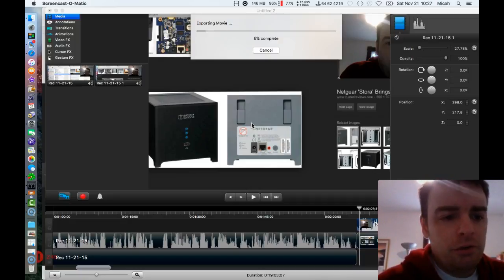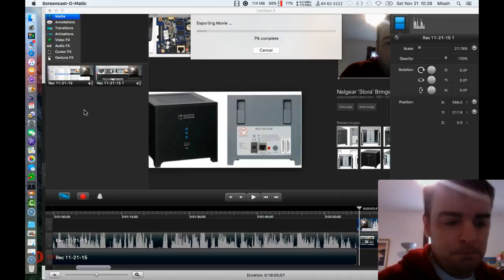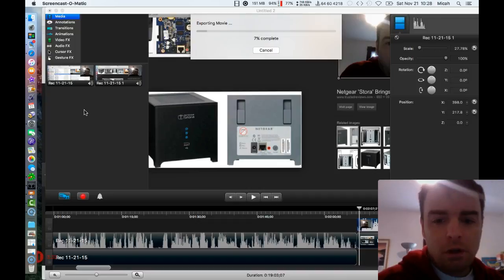QUICK REVIEW: Camtasia 2 for Mac - Short Review, Compared to iMovie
I downloaded Camtasia, I wanted to see what its green screen capabilities were. I'm really looking for software that does fake green screen, i.e., have it capture an image of whatever is behind me, blank that out and then let me come back into the frame as if i had a green screen. It doesn't work the best but I find its an easy affect. Sadly, Camtasia only does the colour replace - basically the same as iMovie. For me in this case there is no advantage to it.  It does look a bit more robust in terms of options than iMovie but the few features I like / need aren't there. Is it worth the $100? For me, no. iMovie still does 99% of what I need.

Not to mention the fake that it appears you have to export a movie before moving onto the next movie! In iMovie, I can put a movie together, export it, and while its exporting, I can put together and work on the next video! Maybe I missed something but that is a large short coming.

This isn't a super long in-depth review, just some observations from someone who has used iMovie to make hundreds of videos and is looking to get into green screen stuff.